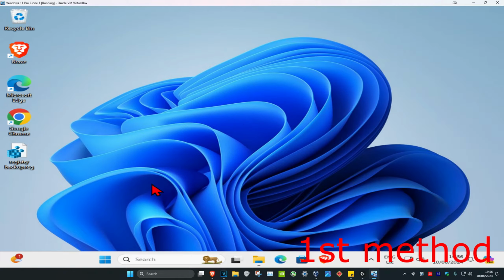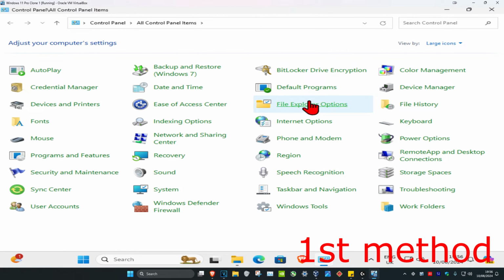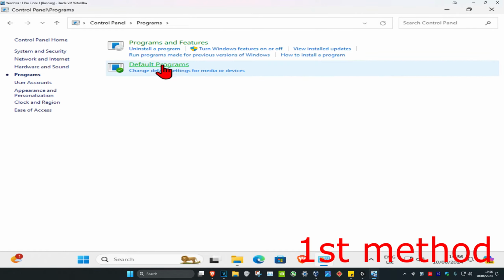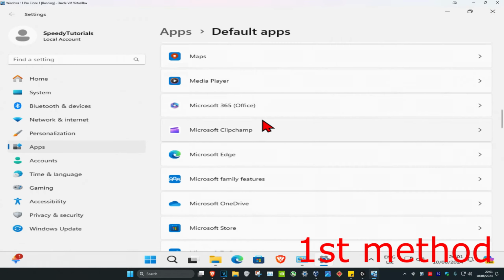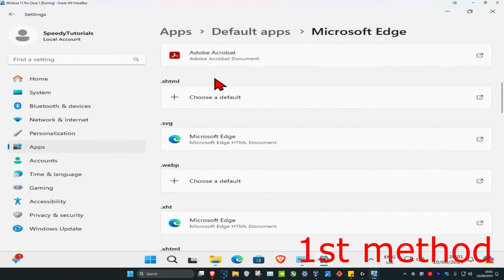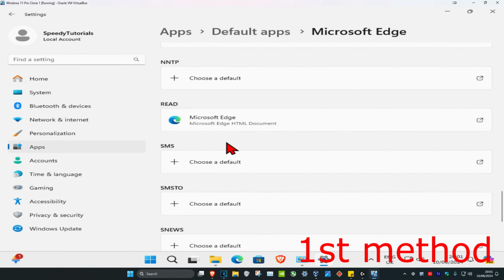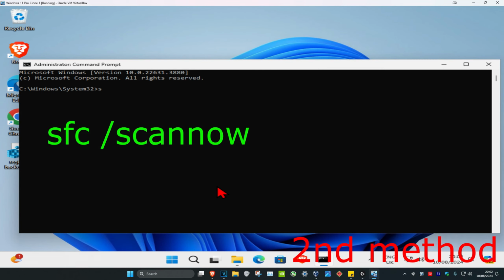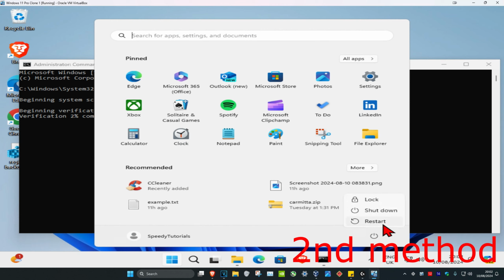How To Fix Class Not Registered Error in Windows 11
How To Fix Class Not Registered in Windows 11

This tutorial will how to fix the class not registered errror you might be experiencing on your Windows device.

It may happen that for some reason you may find that you are unable to open Windows File Explorer or any other software on your Windows 10/8/7 system, and you receive the Class Not Registered Explorer.exe error message. If you face this problem and are unable to open Internet Explorer, Edge Cortana or Start Menu, then this post will help you resolve the issue.

Class not registered error occurs on your Windows 10 due to the app or program with unregistered DLL files. That causes you cannot access those programs. Therefore, to get your work properly on Windows 10, follow the effective fixes in this tutorial to solve the problem.